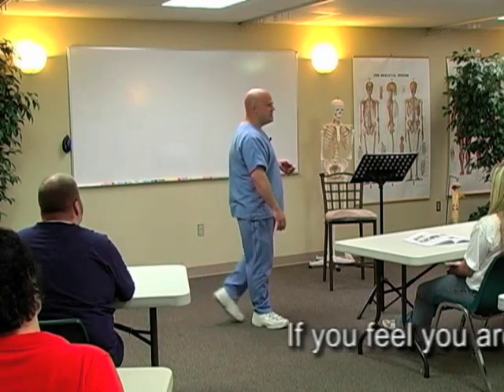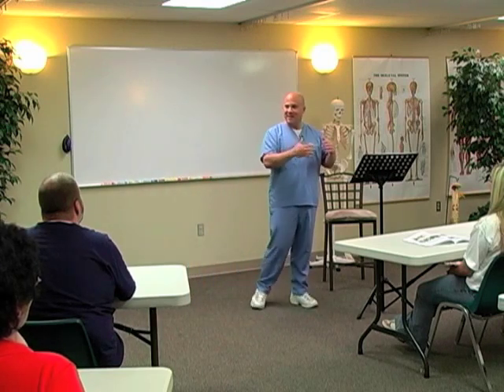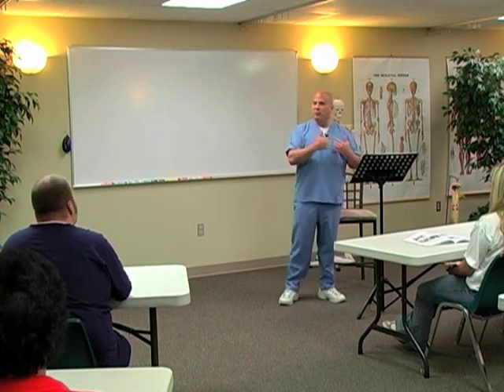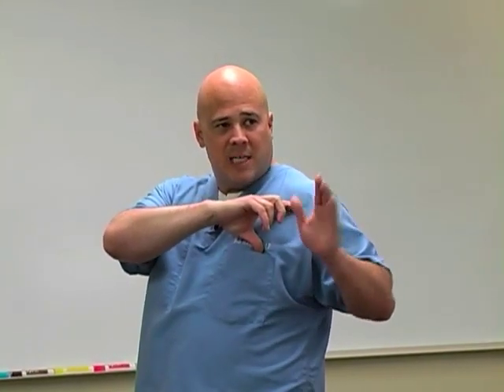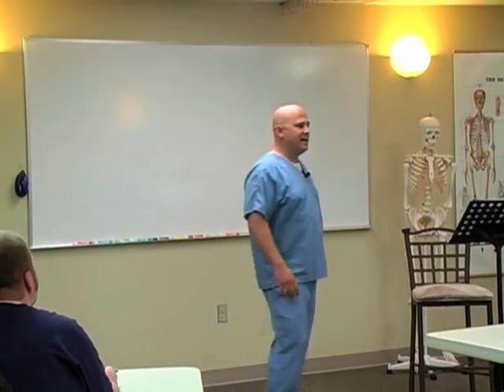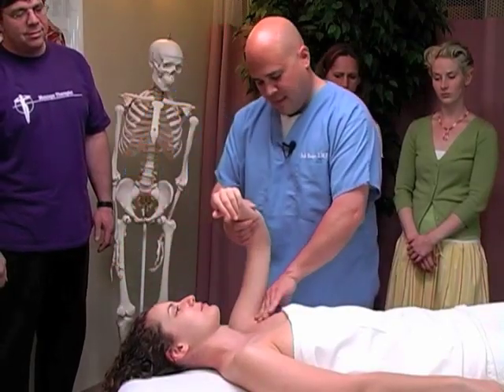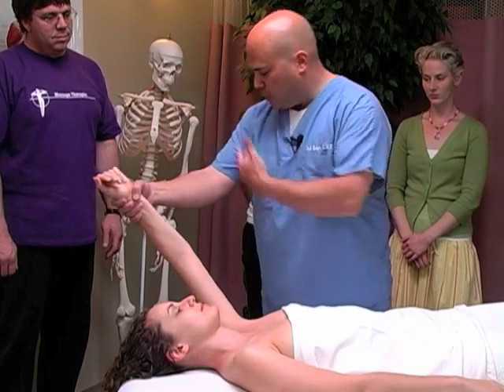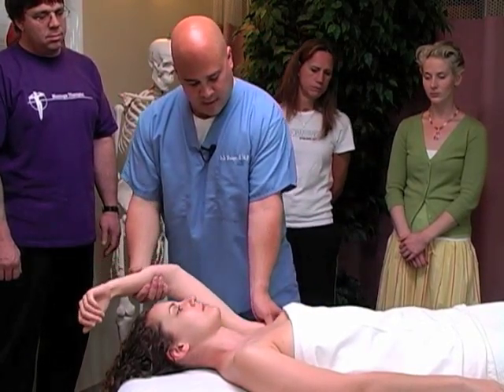Pectoralis Minor TX; Robert Haase-Secrets of Deep Tissue™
From the Haase Myotherapy® seminar, Secrets of Deep Tissue with founder, Robert B. Haase, LMP. Learn why the pectoralis minor is so problematic  for most patients and how to treat it simply.